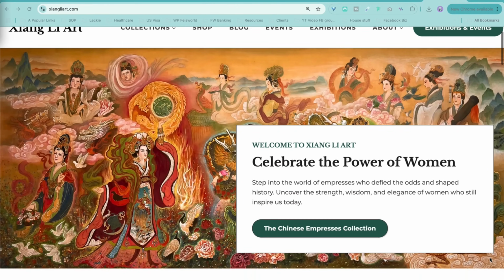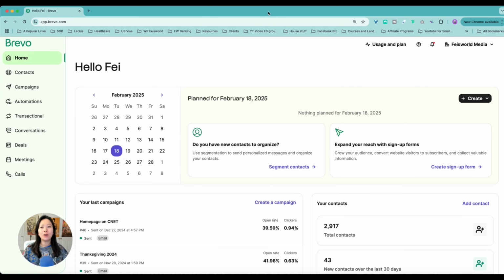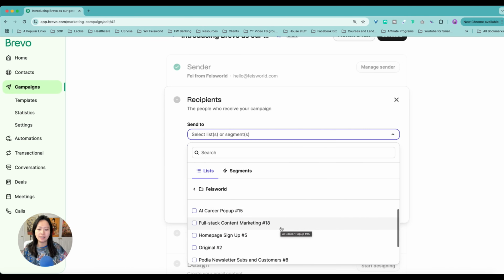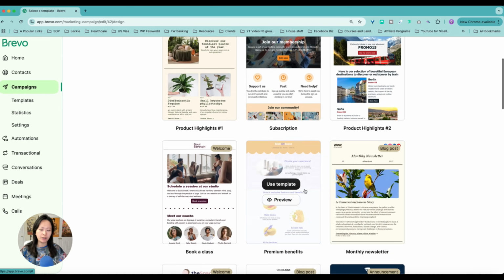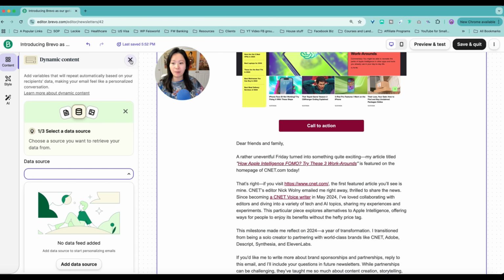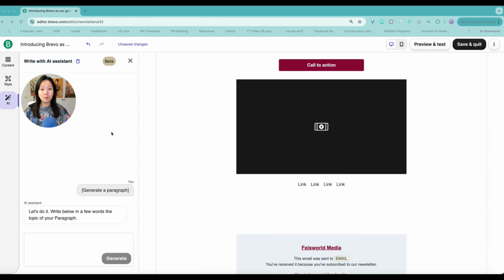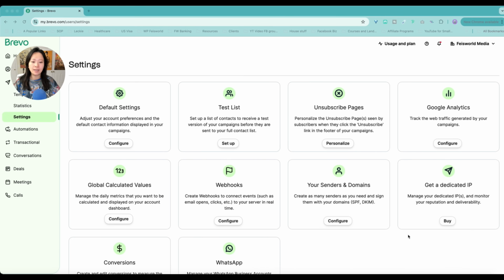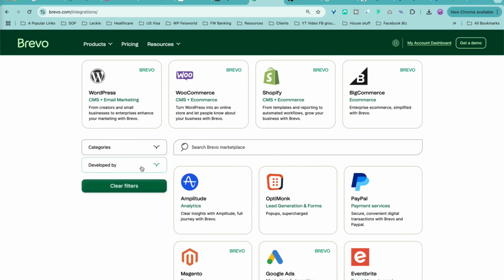Best Email Marketing Tool for Creators and Commerce 2025 (Stop Overpaying for Subscribers)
Struggling with costly or complicated email marketing tools? Discover why Brevo has become my go-to platform for over three years. In this video, I share exactly why I switched from Mailchimp to Brevo, saving money while boosting engagement. I'll show you Brevo's easy workflows, powerful automation, built-in templates, and game-changing AI tools for crafting compelling emails. Whether you're a small business owner, creator, or marketer, Brevo is designed to grow with you. Watch now and simplify your email marketing today!

00:00 Introduction: Why Brevo is Essential for Email Marketing
00:34 Affordable Pricing and Scalability Explained
01:35 Transparency & Cost Advantage Compared to Mailchimp
02:05 How Brevo Reduced Email Marketing Costs for My Client
02:50 Brevo’s AI for Subject Lines and Content Creation
03:14 Inside Brevo: Campaign Creation & Channels (Email, SMS, WhatsApp, Web Push)
06:00 Brevo’s Email Design Templates and Layout Options
09:00 Using Brevo’s AI Writer to Draft Emails
11:37 Results & Analytics: Open Rate, Deliverability, and Subscriber Insights
12:51 Advanced List Management and Audience Segmentation
13:30 Workflow Automation and Advanced Features
14:28 Integrations (HubSpot, CRM, and More)
14:57 Wrap-Up and Next Steps